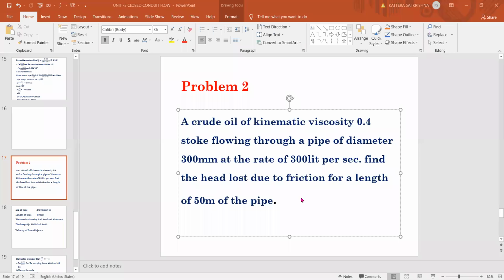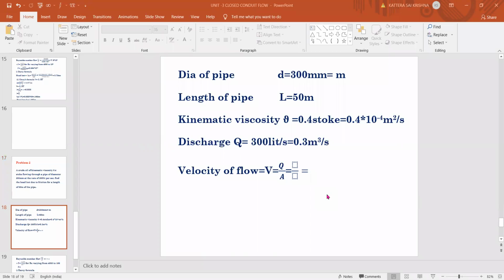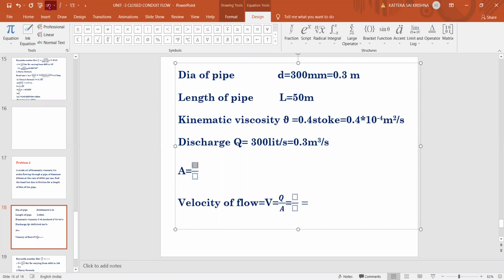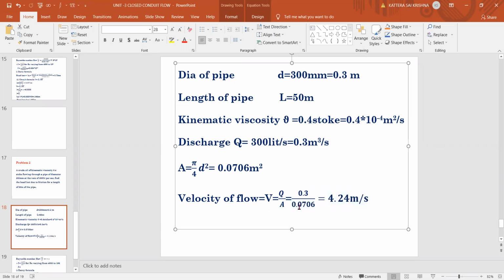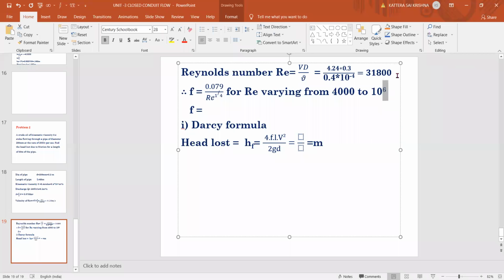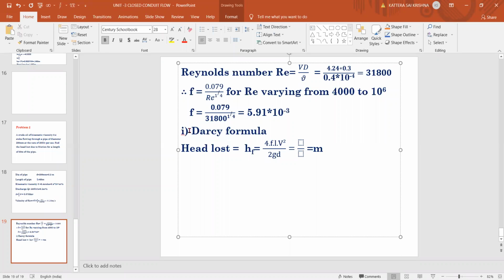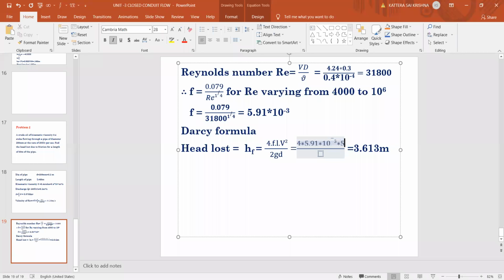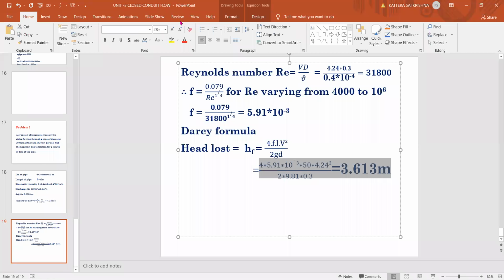UNIT 3 PART 2